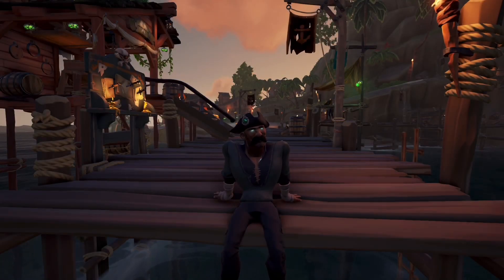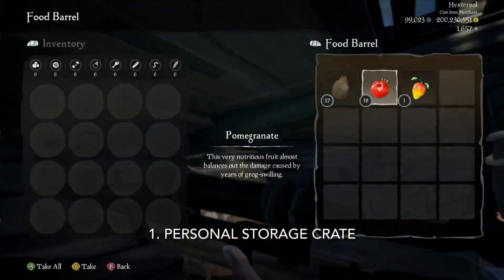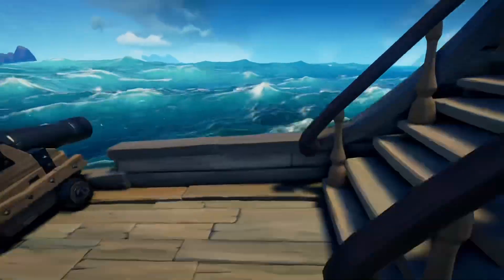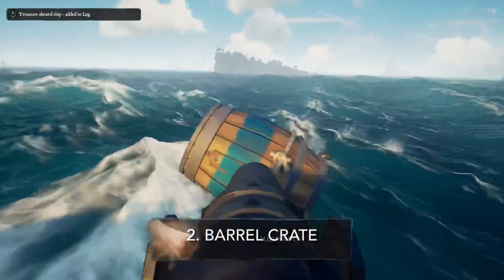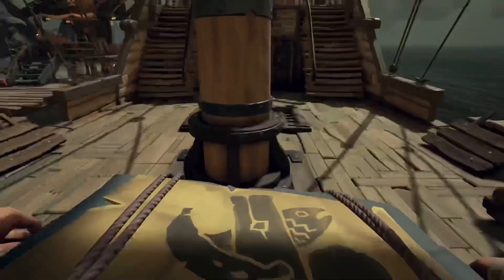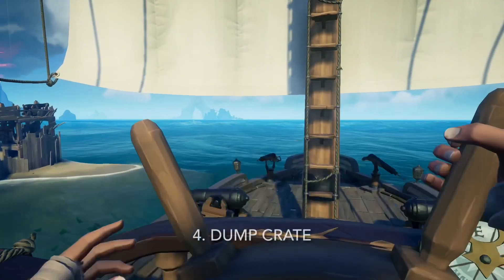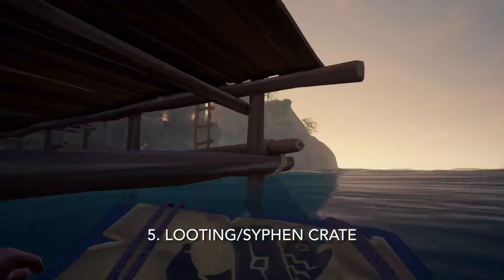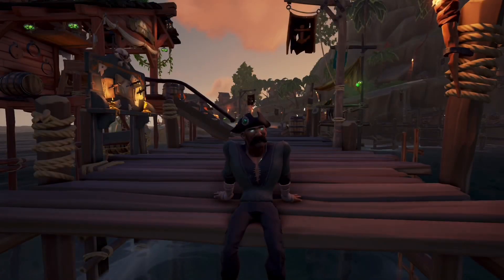What To Do With Empty Storage Crates In Sea of Thieves!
In this video I show you guys some uses you can get out of empty storage crates you get around the map in Sea of Thieves!